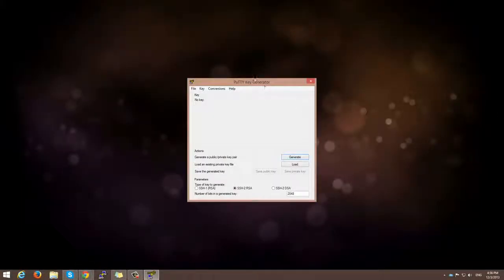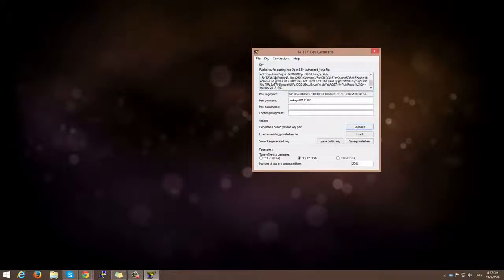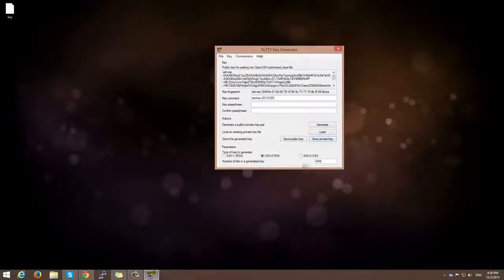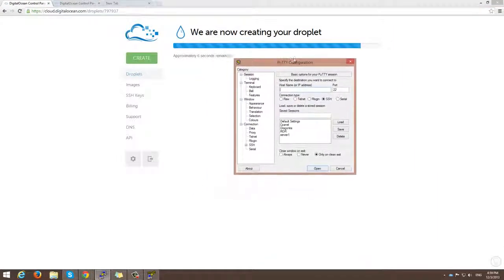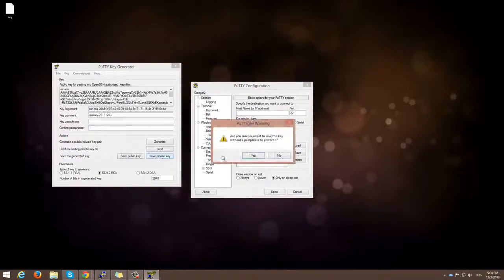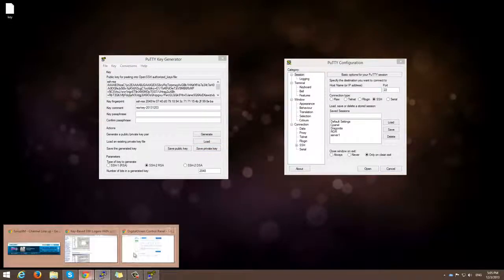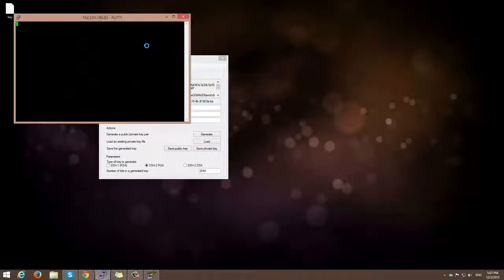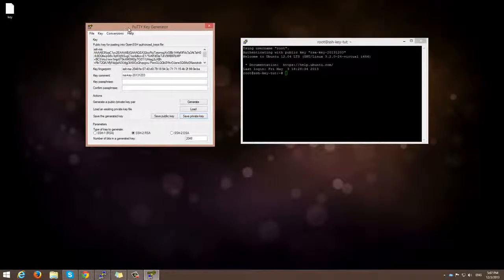Part 23 Use SSH Key's with Droplets and Your Account Digital Ocean Tutorials